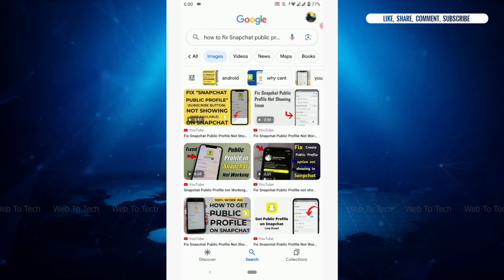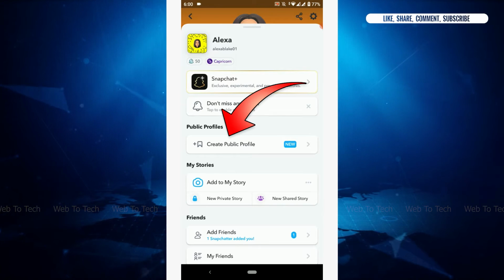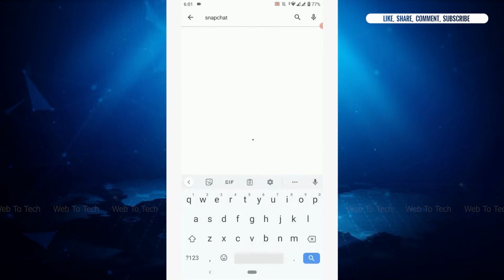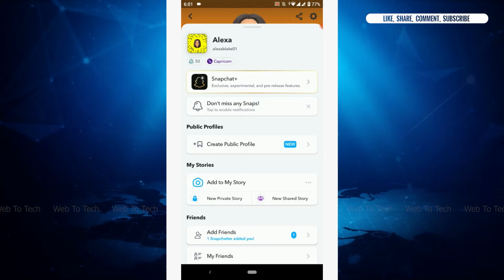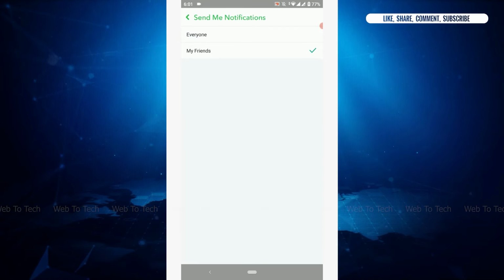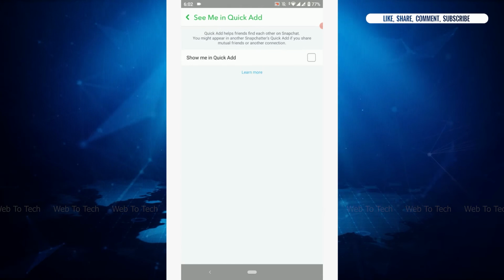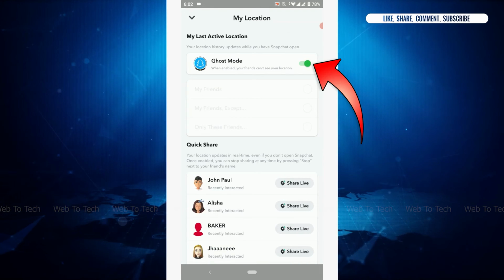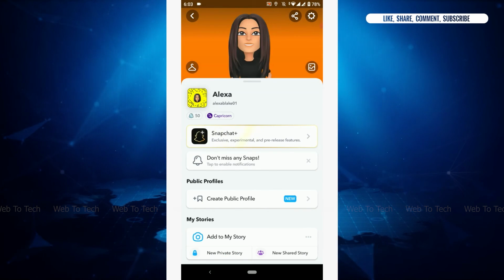How to Fix Snapchat public profile not showing | Fix Snapchat Problem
There might be various reason, why you can't see public profile option on your Snapchat profile. Here in this tutorial video I'm going to show you step by step process on "How to Fix Snapchat public profile not showing". Follow the process shows in given video.